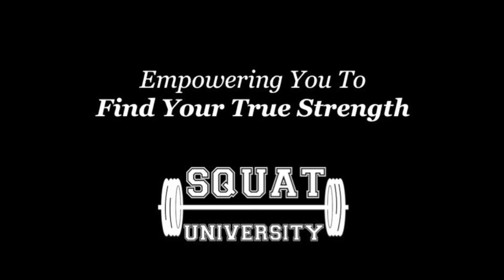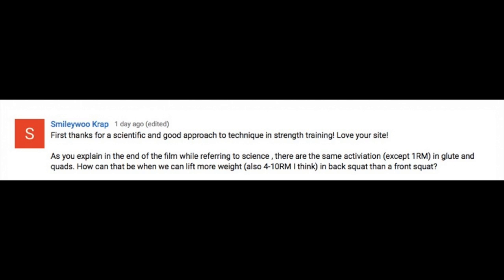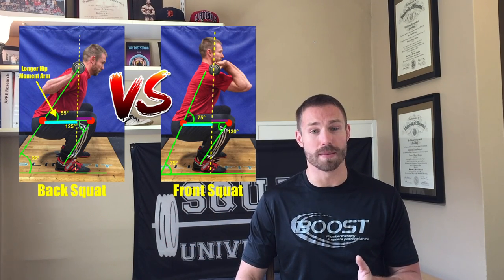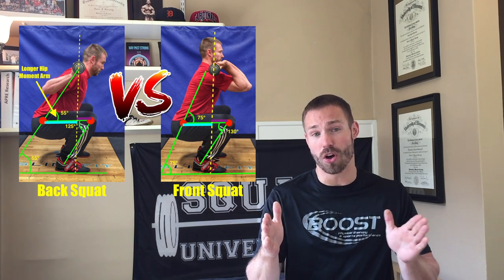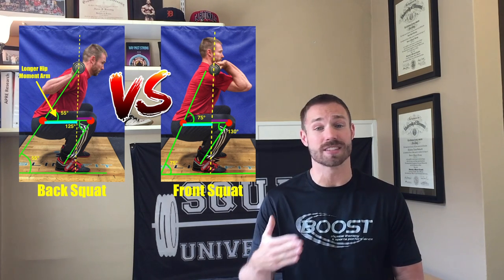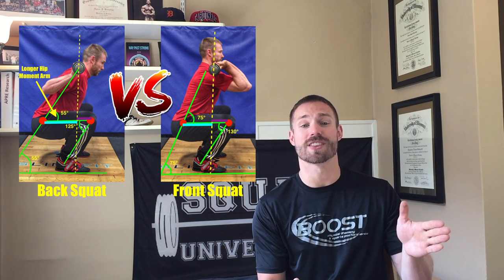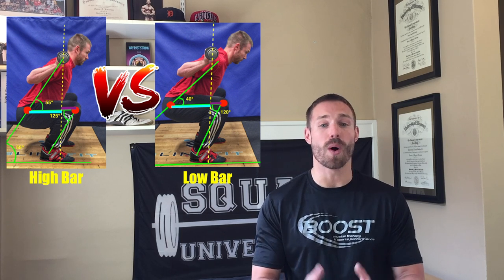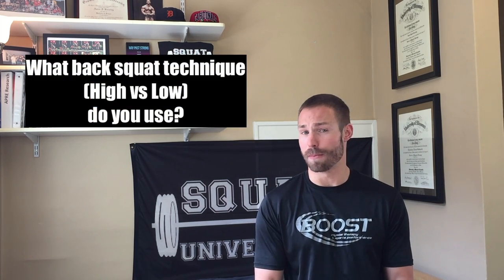Why You Can Back Squat More Than You Can Front Squat |AskSquatU Show Ep. 15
In this video, Dr. Aaron Horschig explains why most people can back squat more than they can front squat. It all comes down to leverage. In episode 13 we debunked the myth that your quads, hamstrings and glutes work more in any type of technique. The ability therefore to lift more weight comes down to manipulating leverage. Find out how today!

Dr. Aaron Horschig is the founder of SquatUniversity.com. A physical therapist, coach, speaker, and author of 'The Squat Bible', Dr. Horschig is a certified strength and conditioning specialist (CSCS) through the National Strength and Conditioning Association. He works with such athletes as international soccer players, MLB and NFL athletes, national-level Olympic weightlifters, and youth athletes.

Mailing Address:
Dr. Aaron Horschig
1254 SE Century Drive